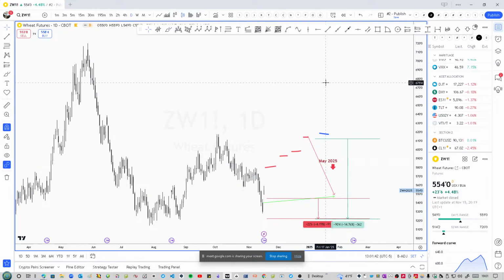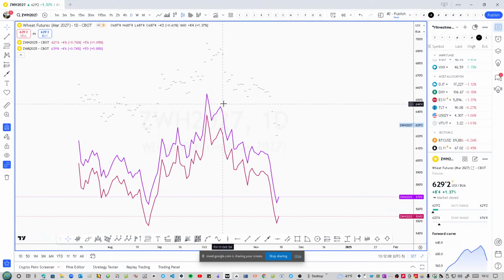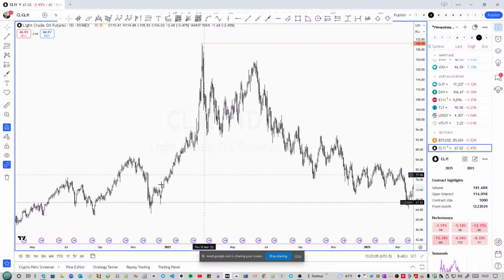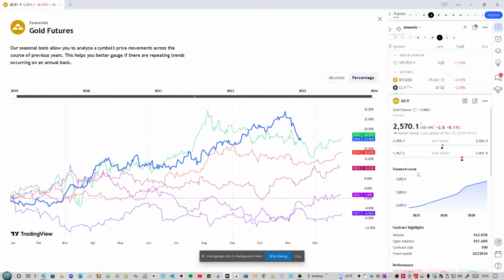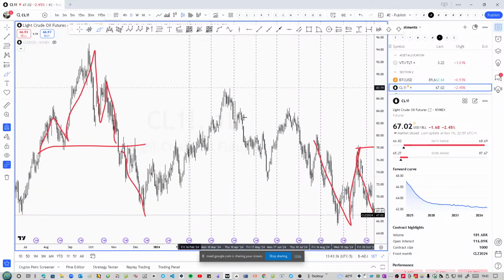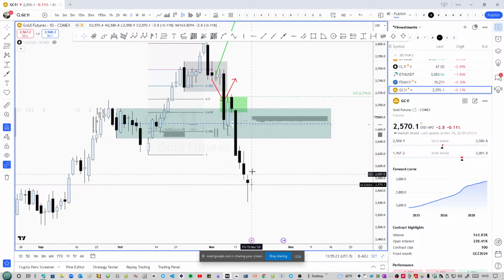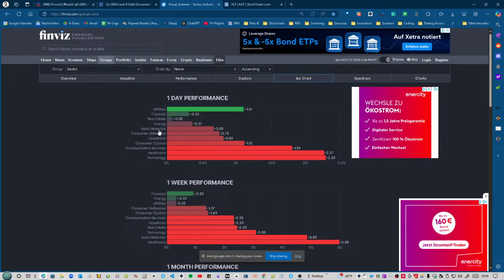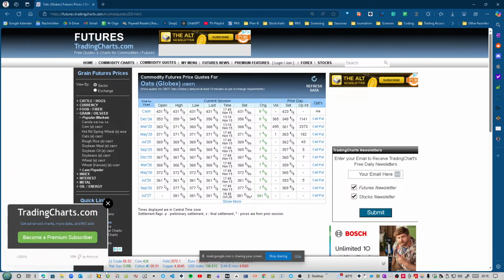TRI Level 2 Program - Week 9 - Futures